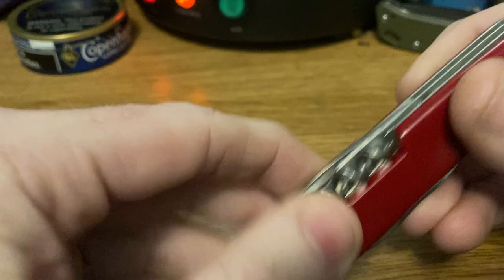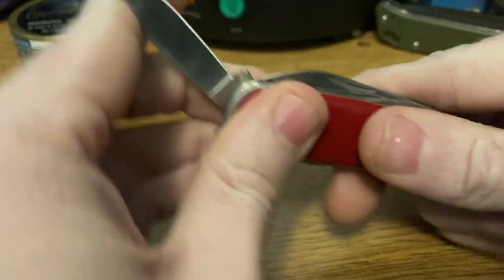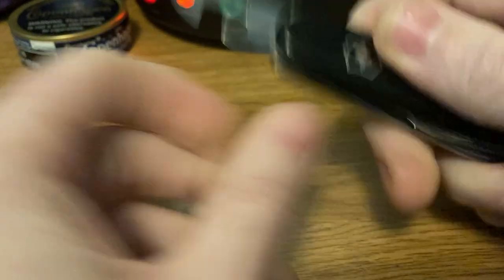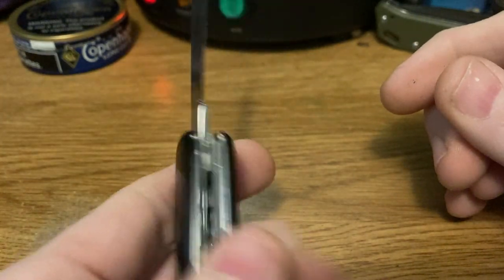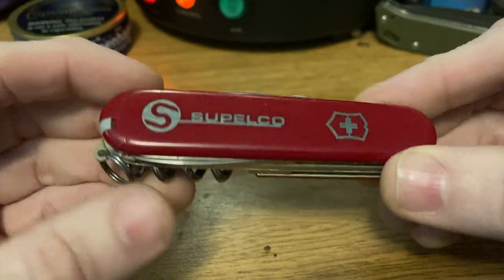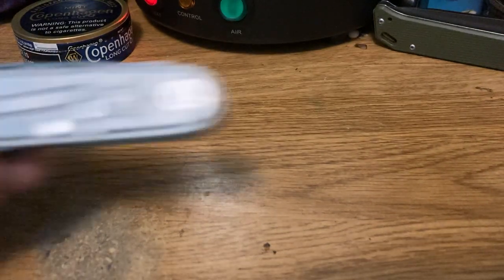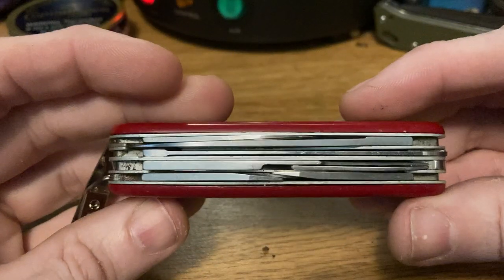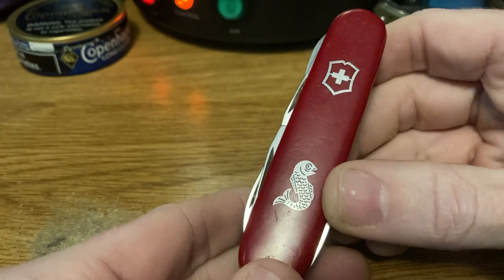Pile o’ SAKs 91mm Collection Part 1.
The worst part is having to put them all away.